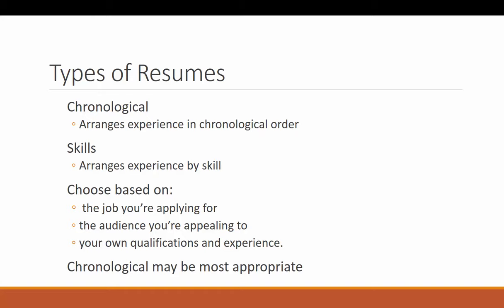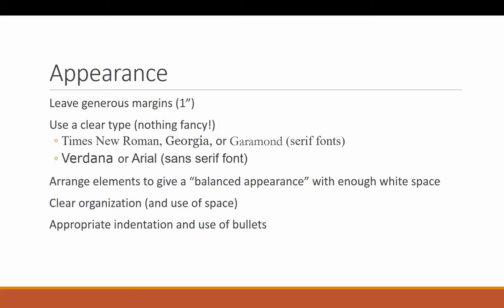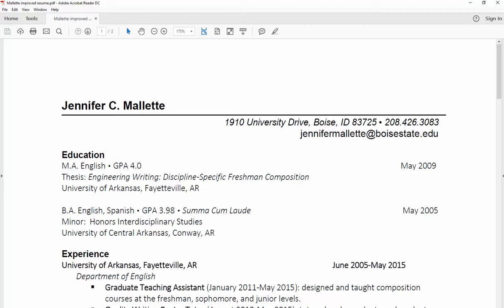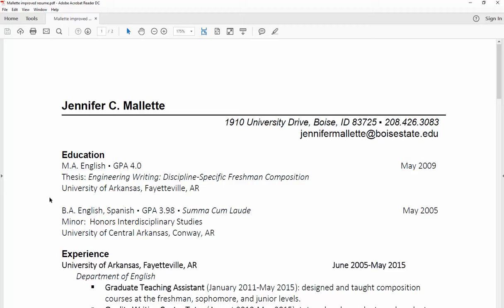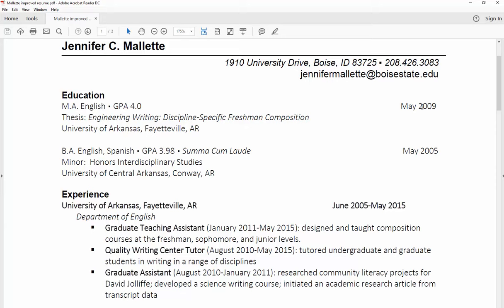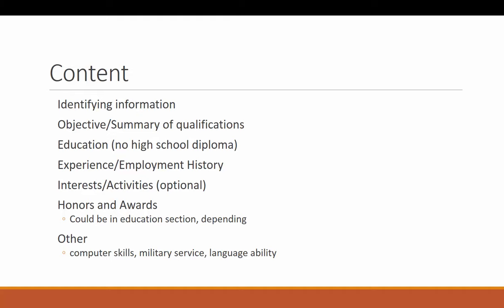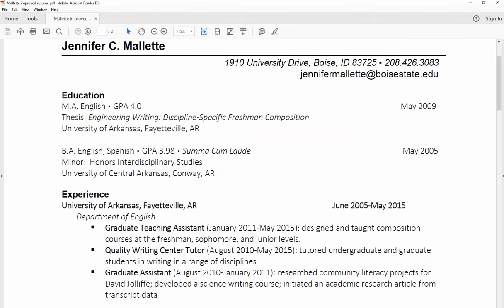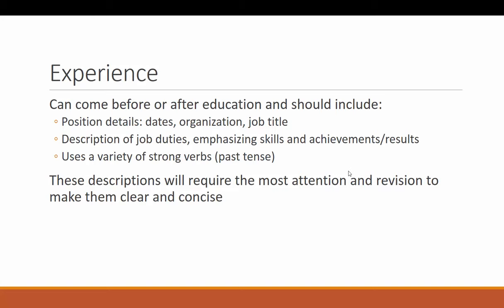Resumes to Stun and Amaze!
More information about good resumes that you should consider as you revise your own.